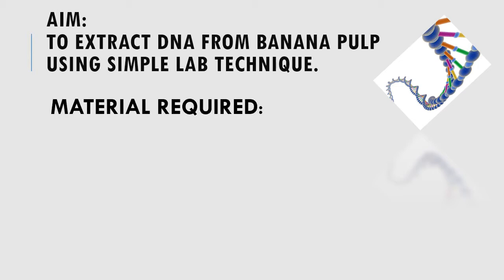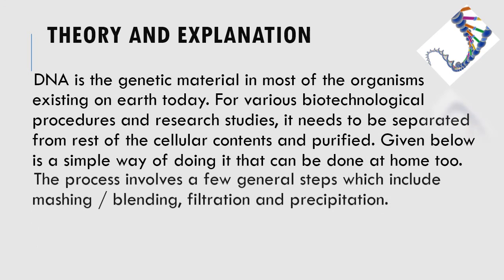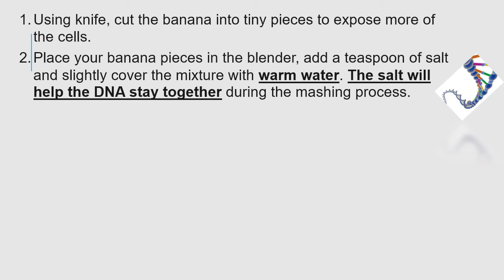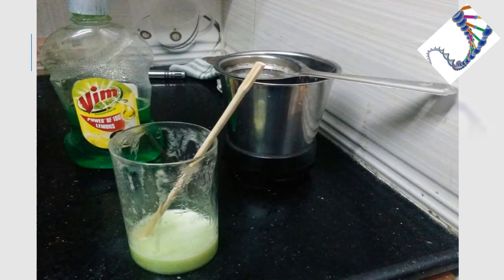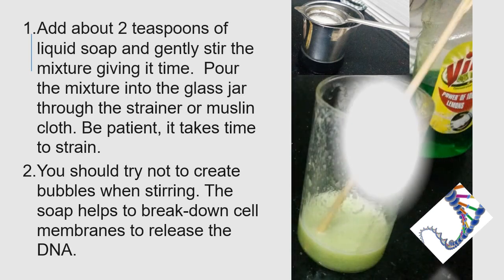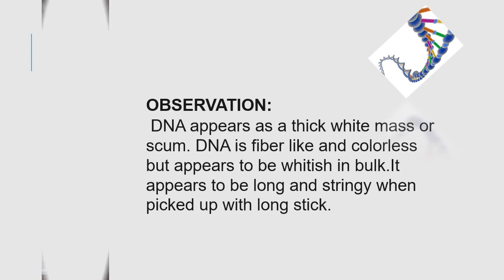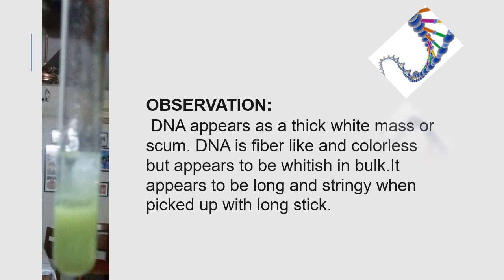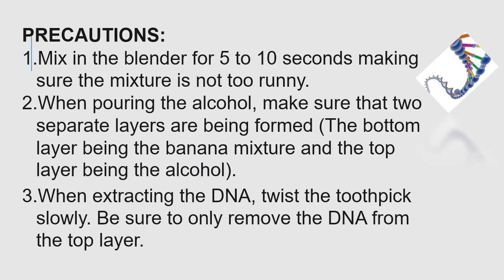Extracting DNA from banana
Simple hands-on STEM activity that anyone can perform at home using material available. An interesting way to keep the children busy using the kitchen as a lab during COVID times.